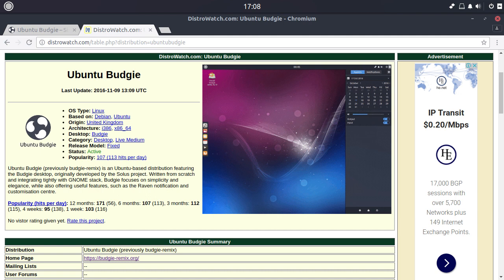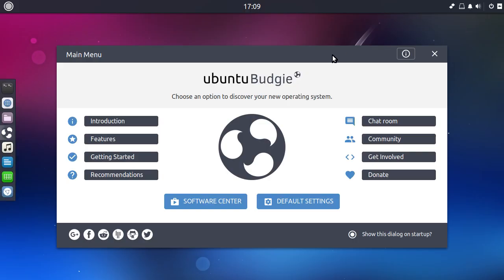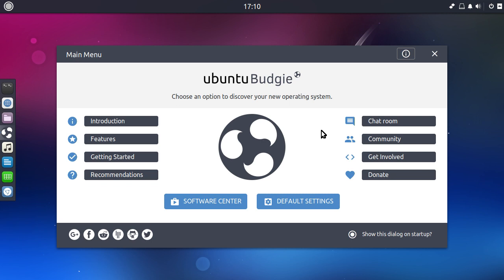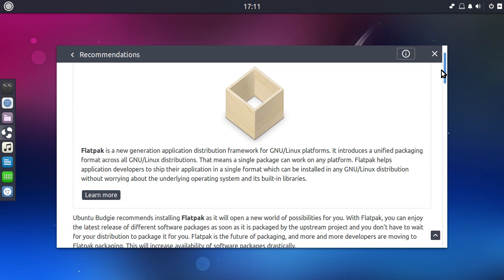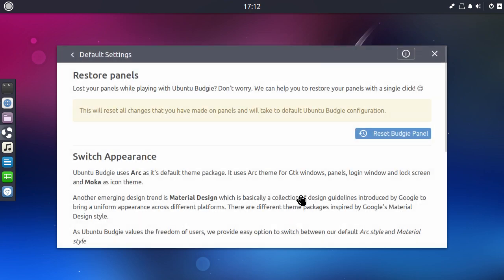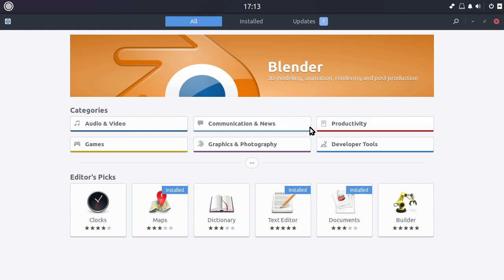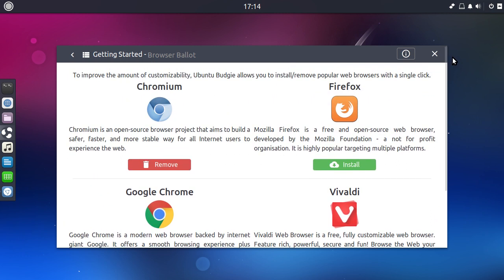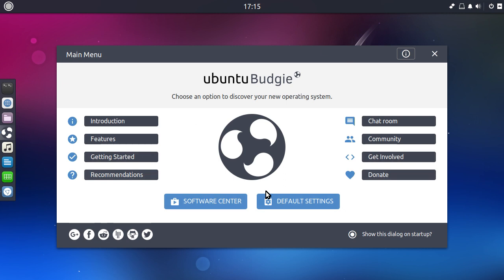An early look at Ubuntu Budgie 17.04 (and its welcome screen)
In today's video I take a look at the welcome screen and some other aspects of the latest addition to the Ubuntu family, Ubuntu Budgie (2nd Alpha), available